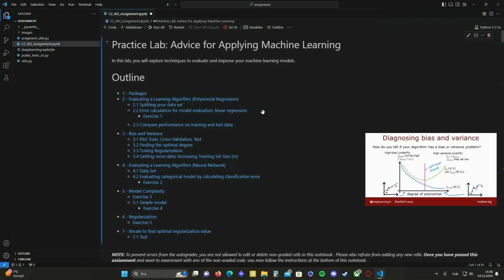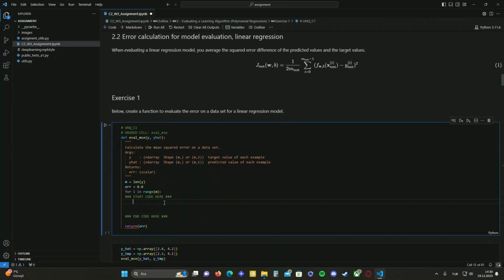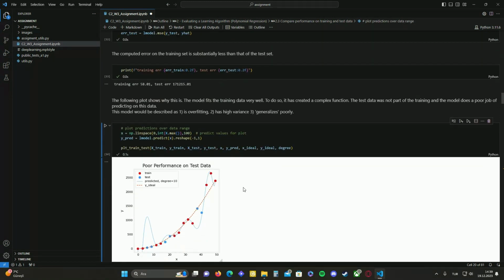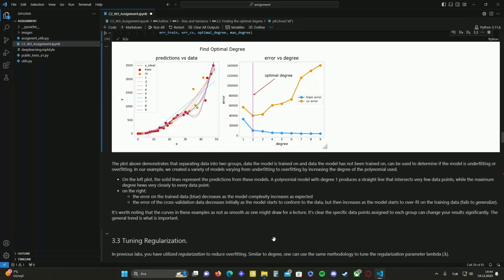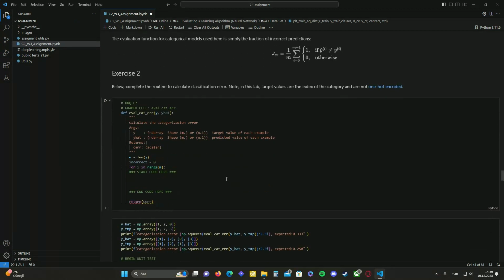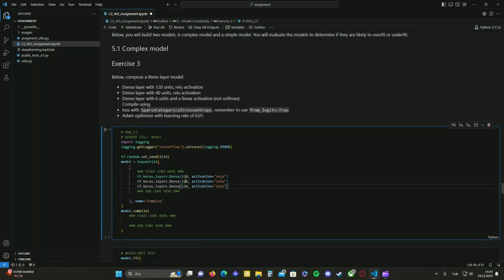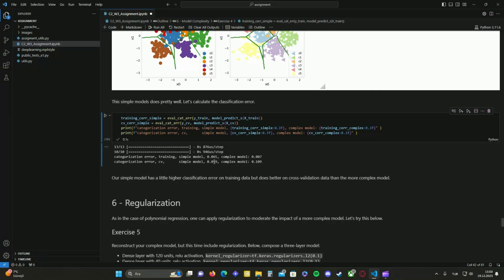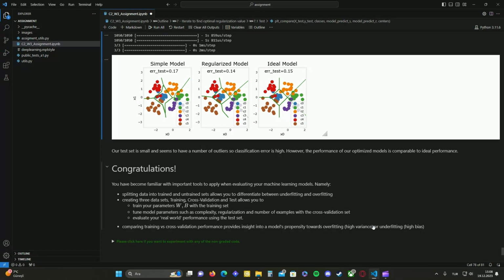Programming Exercise 5 Advice for Applying Machine Learning